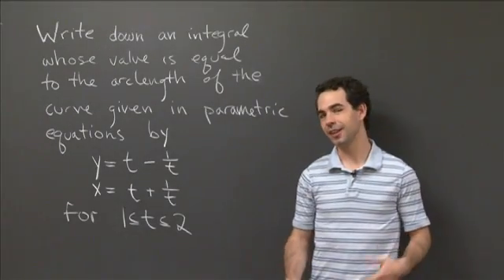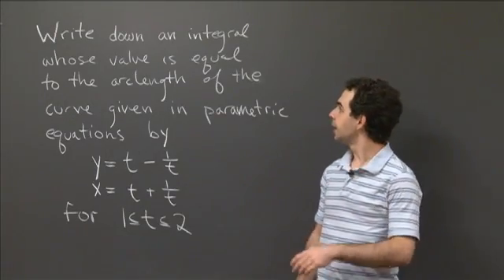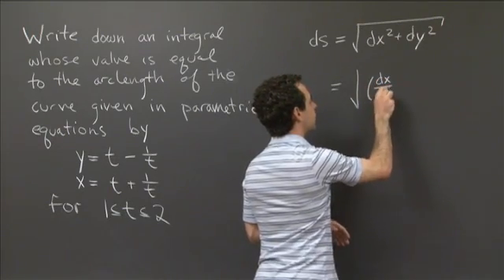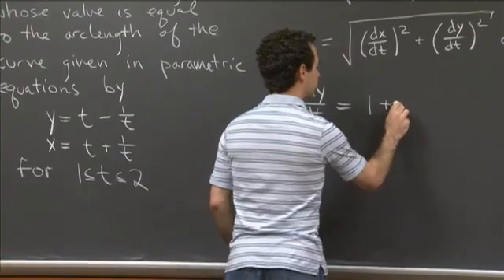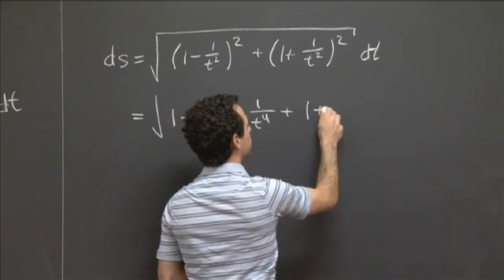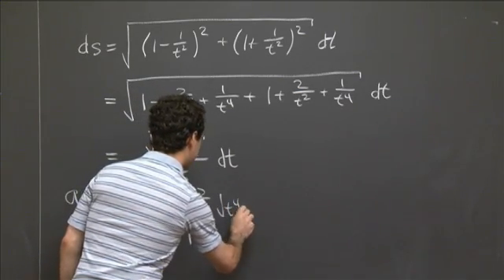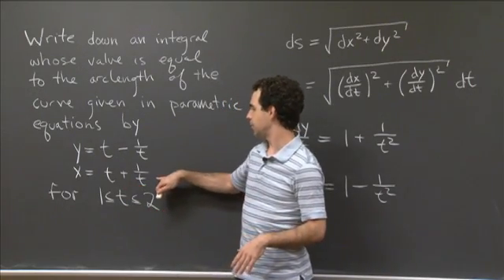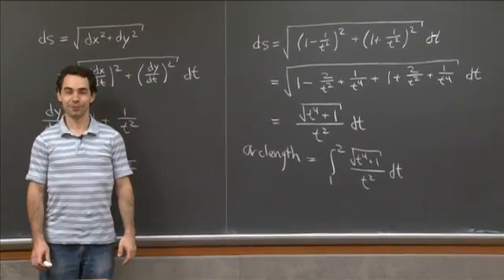Parametric Arclength | MIT 18.01SC Single Variable Calculus, Fall 2010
Parametric Arclength